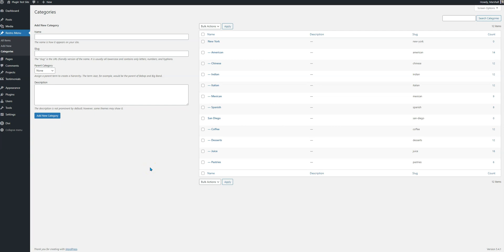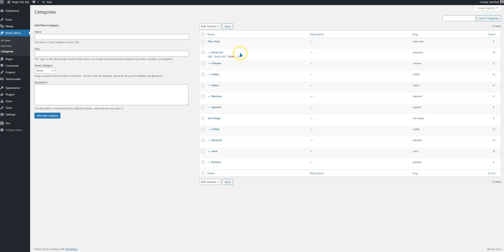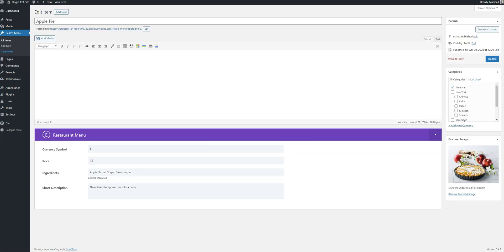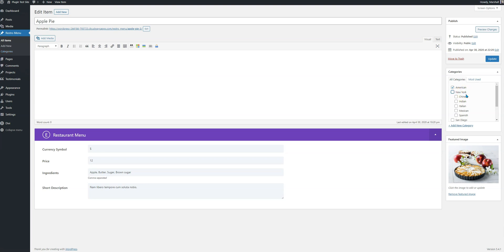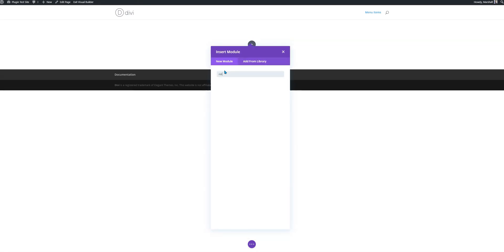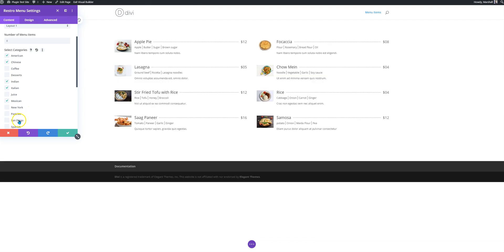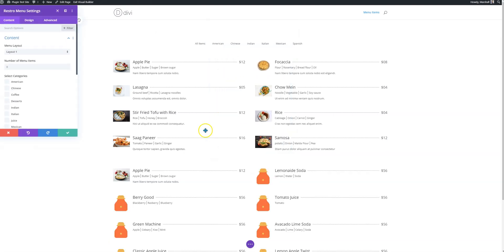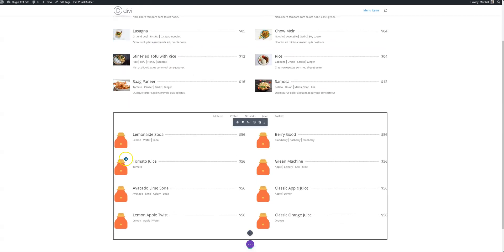How to Display Multiple Restaurant's Menu Items using Divi Restro Menu Plugin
Divi Restro Menu is a plugin to create menu items on Divi based websites.
You can create and display menu items on a page easily. This video covers how you could use the plugin to display menu items from multiple restaurants.